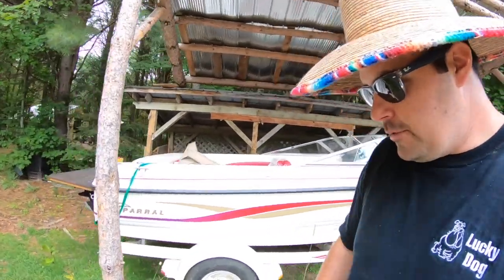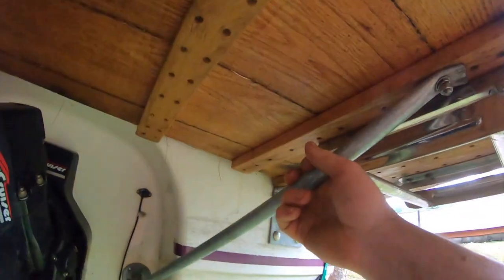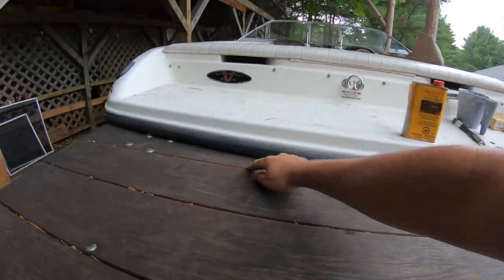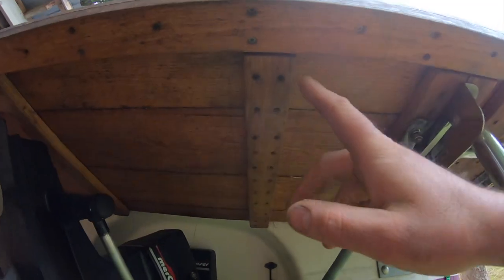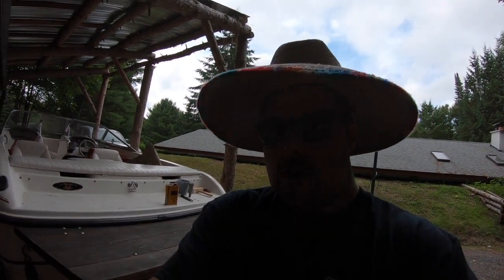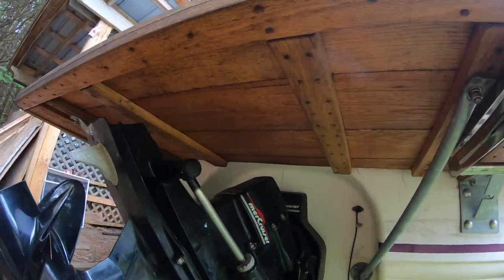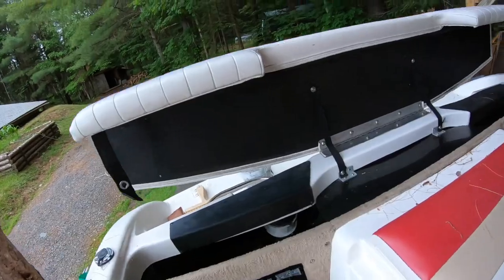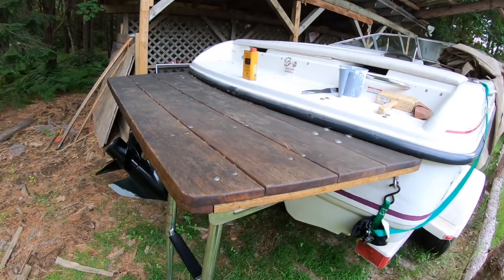DIY Bowrider boat swim platform. Chaparral 180se.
Well the sun is high in the sky and the July heat has finally kicked in here in Central Ontario Canada. As a result of this, I"m finally thinking about boating with my 1999 Chaparral 180se fibreglass bowrider boat. One of the key features of this boat that I was missing when purchased from the factory was a swim platform. In this video I show you how I took a problem and solved it by making my own wooden swim platform. Check out the basic design and methods I use to mount the swim platform to the boat. This isn't rocket science here! With some shaky hands and 3M marine adhesive, the whole process of attaching my woodworking project to my untouched boat was a bit hair-raising. Despite the fear that comes with drilling holes into your fibreglass boat below the waterline, things turned out for the better and I"m now several years along after the installation of this wooden swim platform. Don't be afraid, you too can create a nice addition to your boat with a bit of basic woodworking skill and some tips I give you in this video. Ahoy!